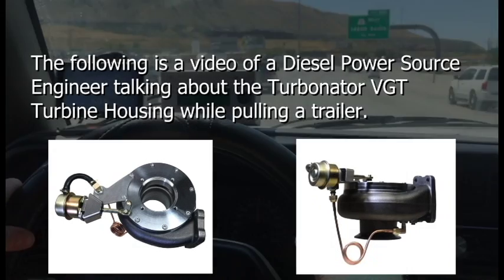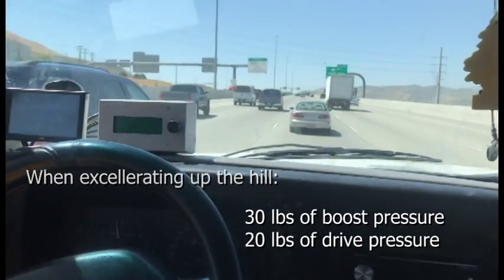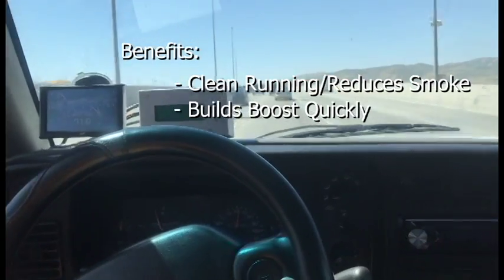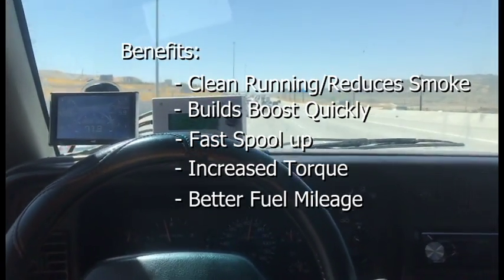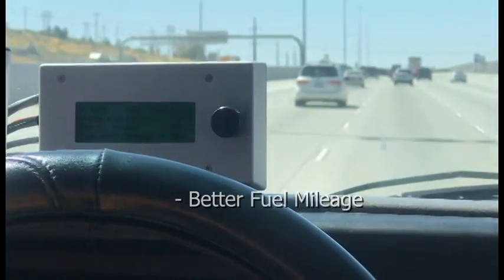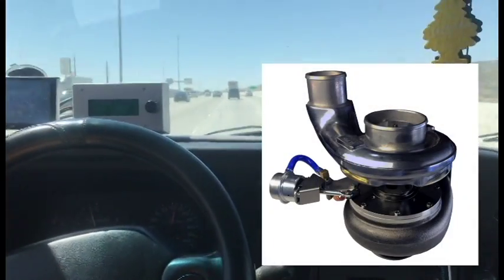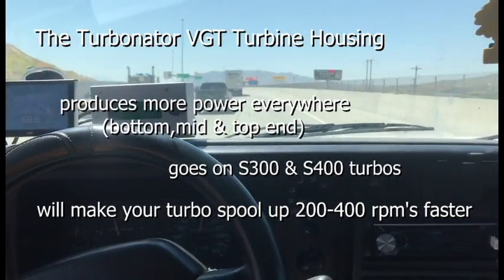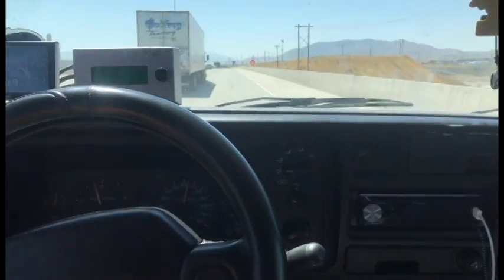What is the Turbonator VGT Turbine Housing?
Watch & listen to an unscripted Diesel Power Source Engineer talk about the DPS Turbonator VGT while pulling a trailer in a 12V Cummins up highway incline with the Turbonator VGT.

The DPS Turbonator VGT / VNT turbine housings fit S300 & S400 (T3 & T4) Based Turbochargers, designed with aero-space stator technology making it extremely robust and durable. The ultra efficient stators on the Turbonator improves spool up time 200-400 rpms, lowers EGTs, runs clean and improves fuel mileage.